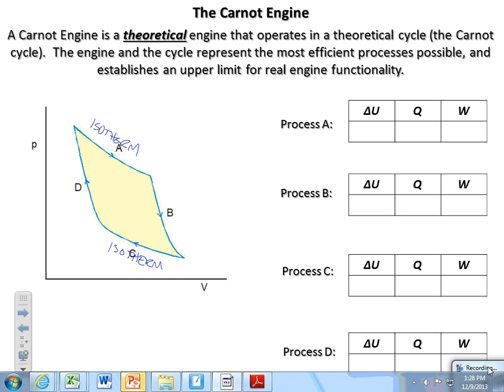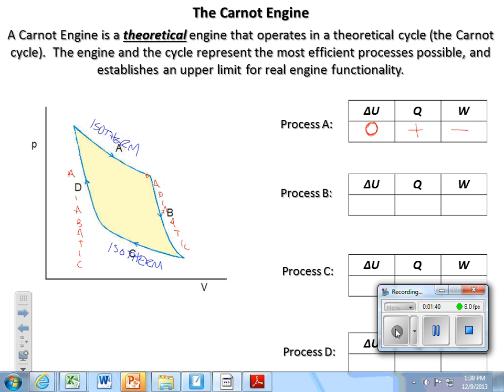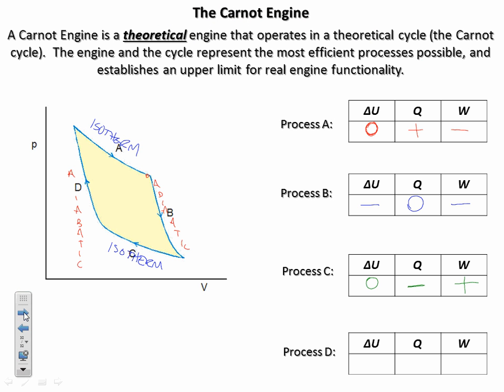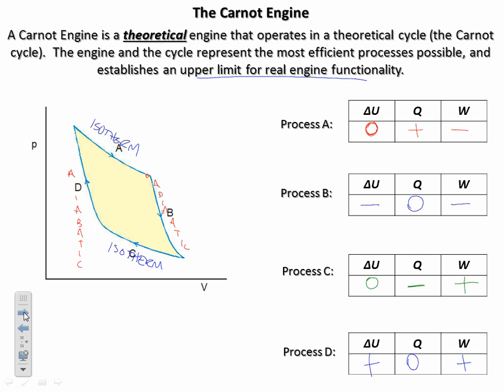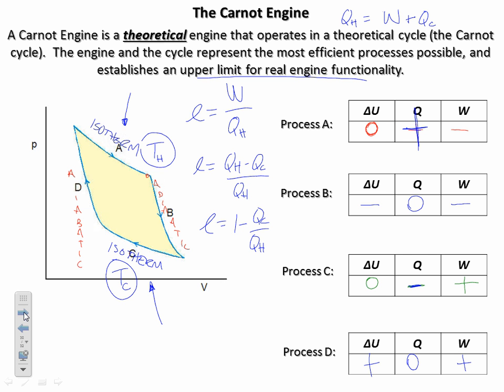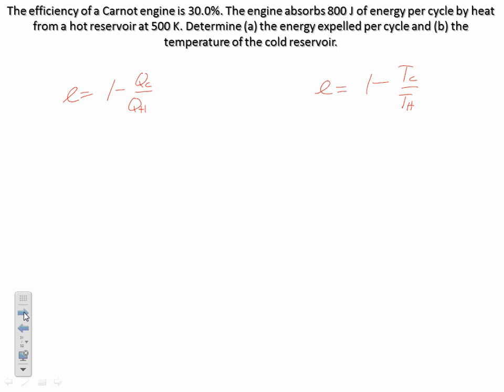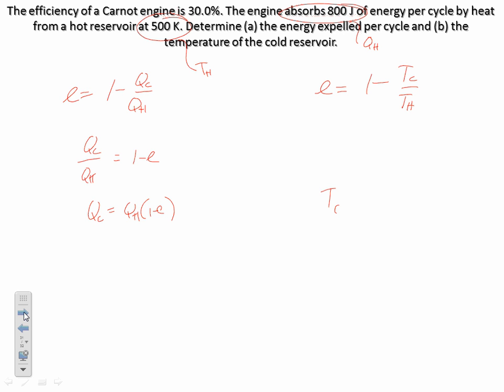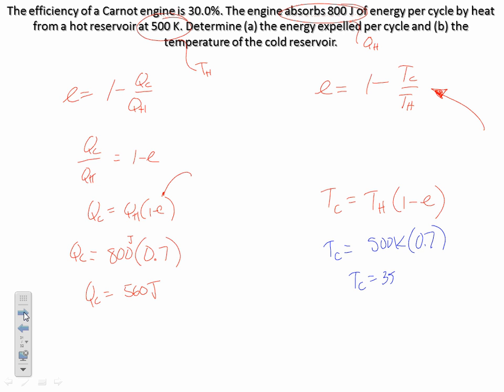Carnot Cycle & Efficiency